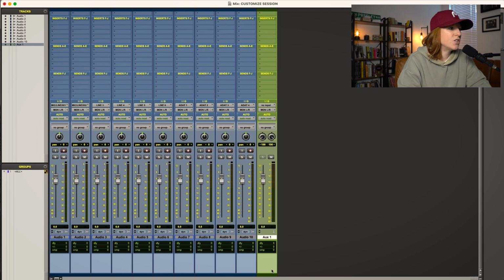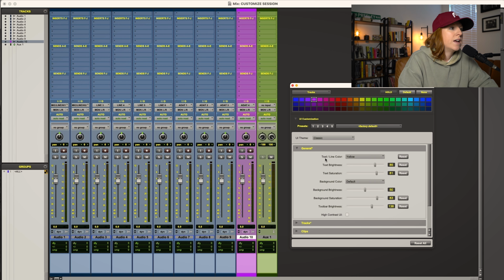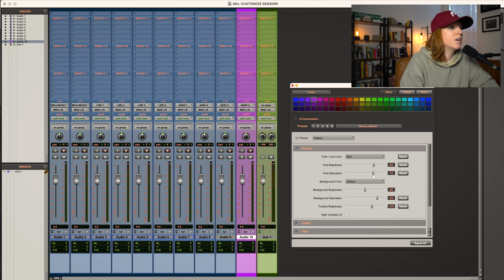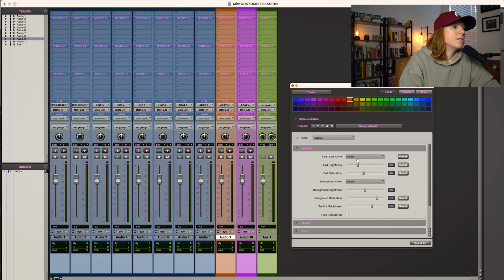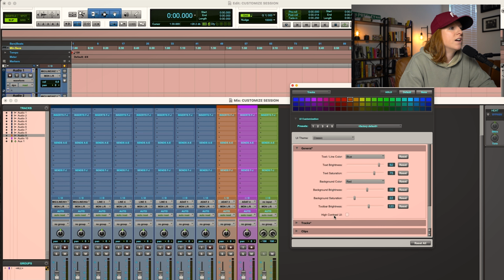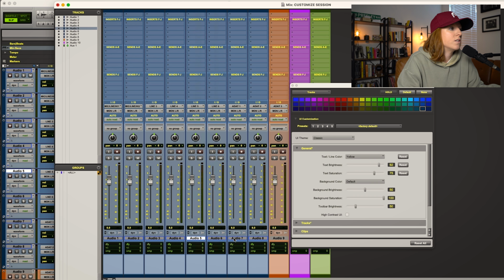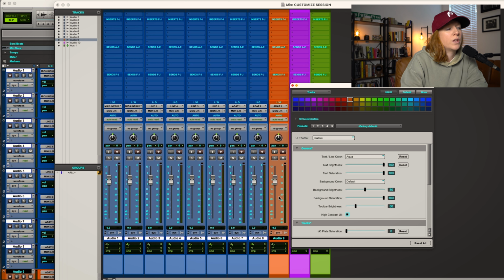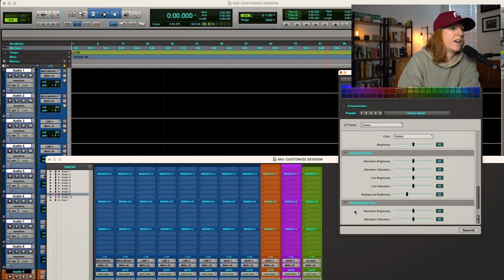How To CUSTOMIZE Pro Tools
Learn better mixing skills by becoming a monthly subscriber to Sonic Philosophy!

A little about me:
I'm Emily and I'm a professional audio engineer. I have a bachelor's degree in Entertainment & Music Production. I am an award nominated music producer. I am an educator of home studio recording, mixing, and mastering. I love sharing the knowledge I have gained through experience and education. I love music and I know you do too. I'm glad you're here, friend!